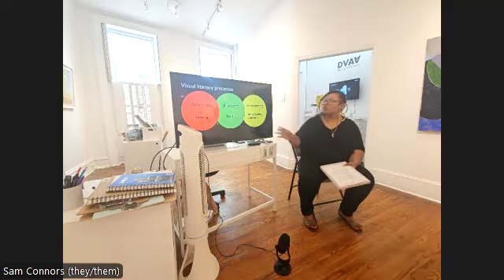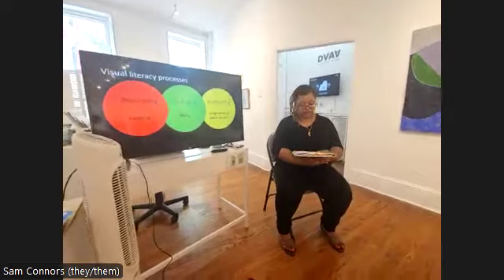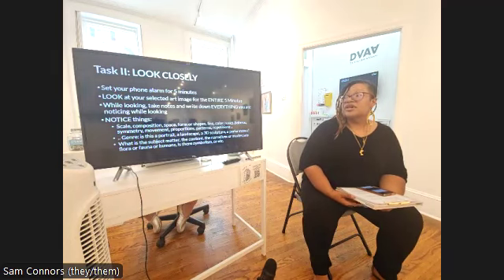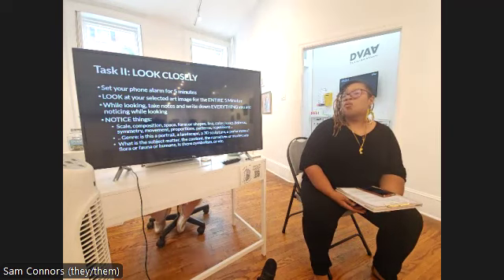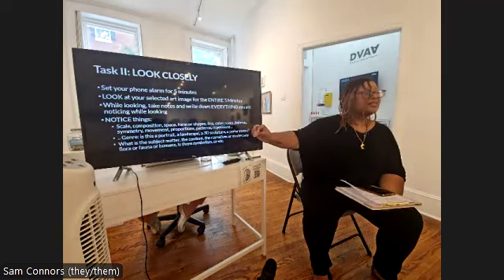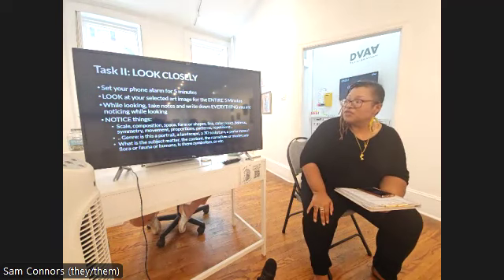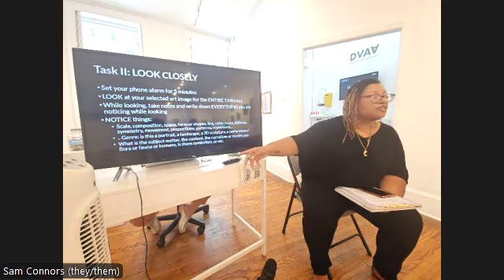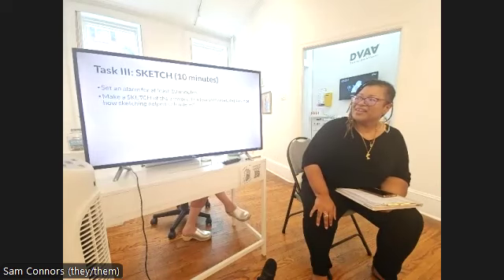A Practical Guide to Visual Literacy: A Creative Conversation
Every quarter, DVAA members, residency and fellowship recipients, and staff gather, with the intention of getting into the nitty gritty of professional development within our artistic practice.

Visual literacy is the ability to read, write and create visual images. Both static and moving. It is a concept that relates to art and design but it also has much wider applications. Visual literacy is about language, communication and interaction.Join us at Da Vinci Art Alliance as we discuss the relationships between art analysis, writing about art, and art practice.

In this session, we will learn visual literacy techniques and how to write about artwork. Attendees will have the opportunity to practice alt-text and descriptive art writing, review the formal elements and principles of art, and study artworks from the current exhibitions.